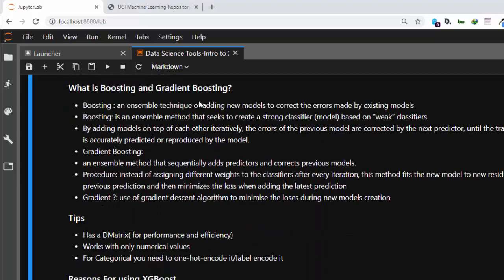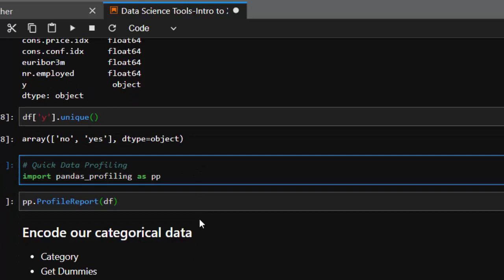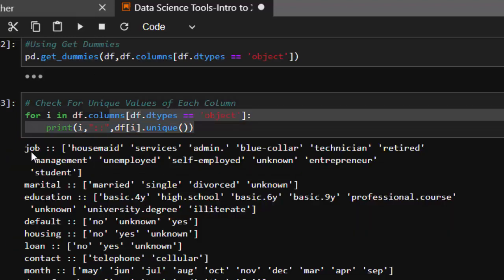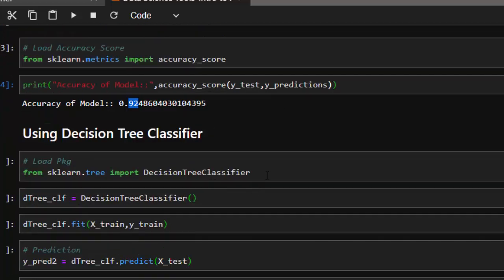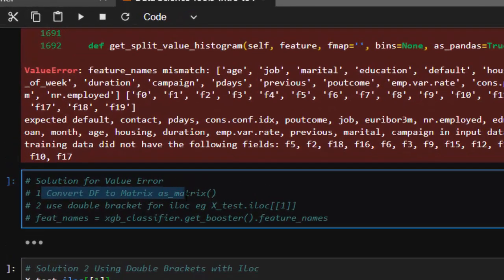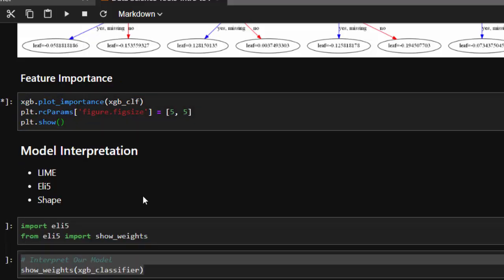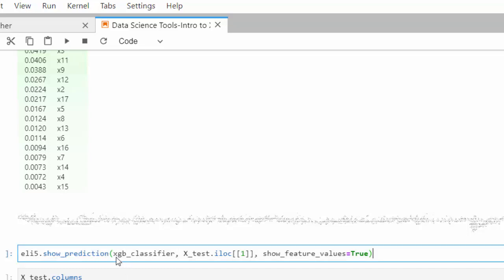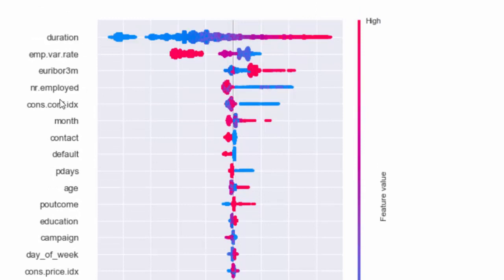Machine Learning with XGBoost and Sklearn Python(Predicting Term Deposit Subscription)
In this tutorial we will be learning how to use gradient boosting,XGBoost to make predictions in python.(Machine Learning Tools)

J-Secur1ty JCharisTech

==Great Python Books For DataScience ==